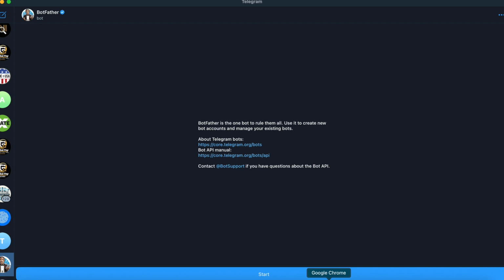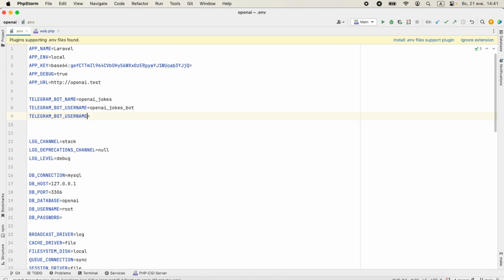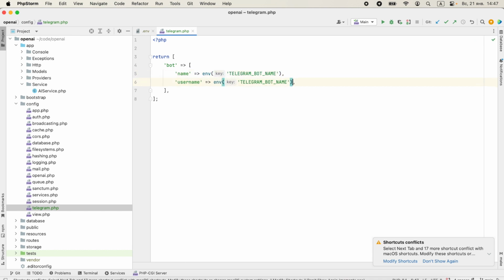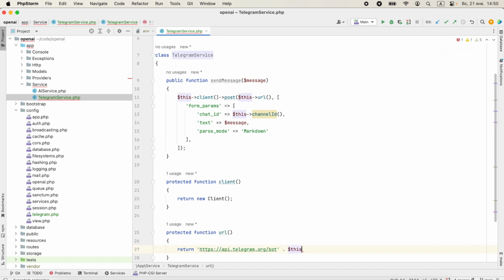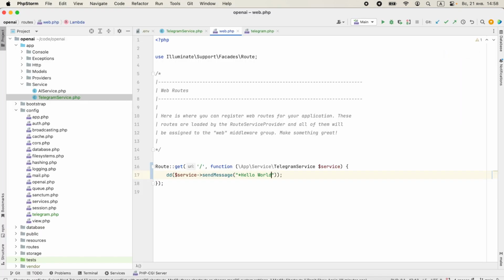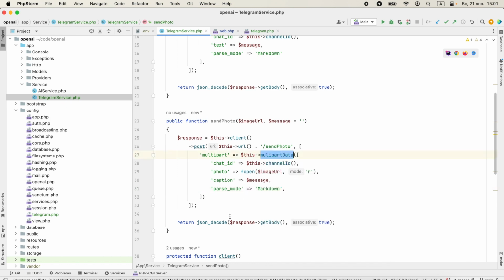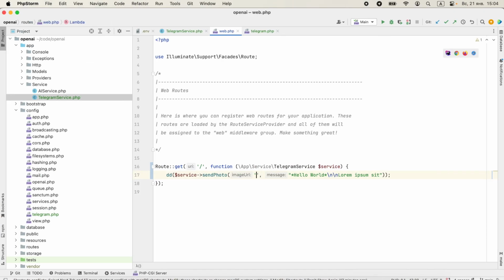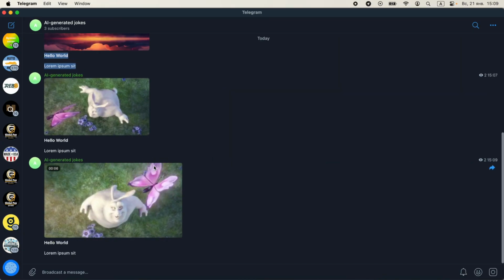Laravel, OpenAI API, Telegram API - Episode 2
In this episode, we will create our own Telegram channel, add a bot to it and use it to post messages from our Laravel application.